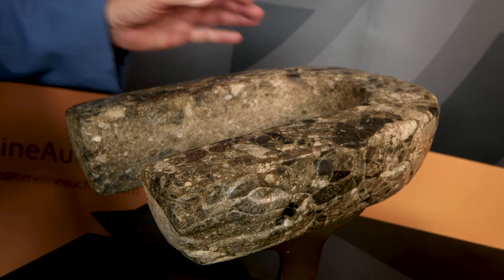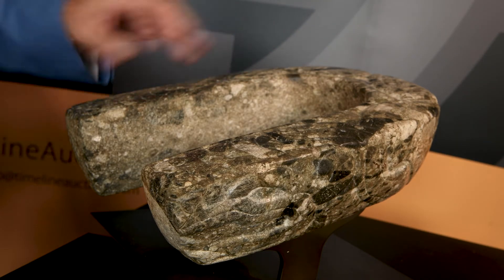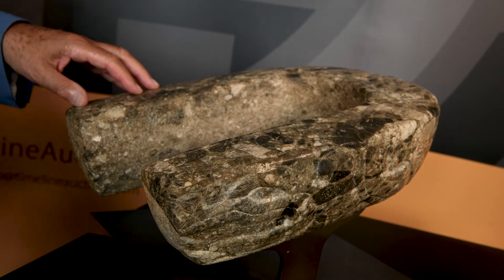Pre-Hispanic Mesoamerican Ballgame Belt Lot 0635 With Tim Wonnacott